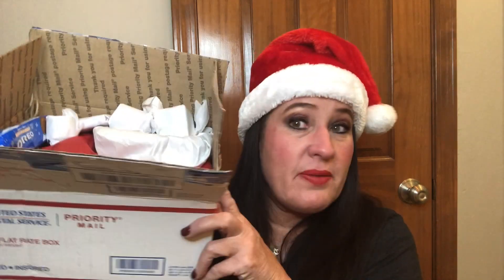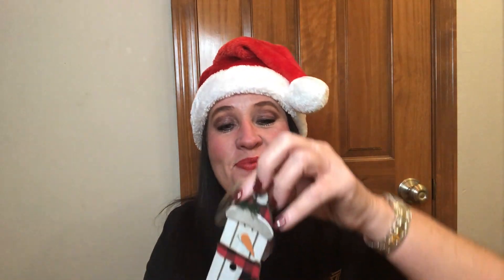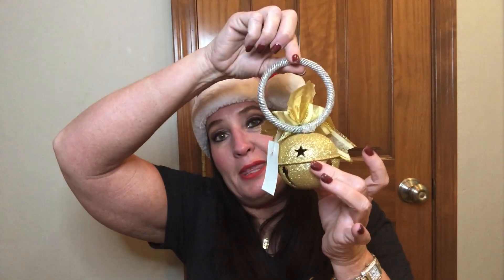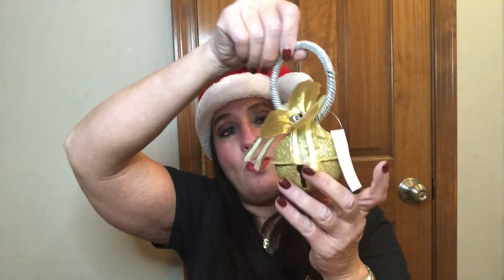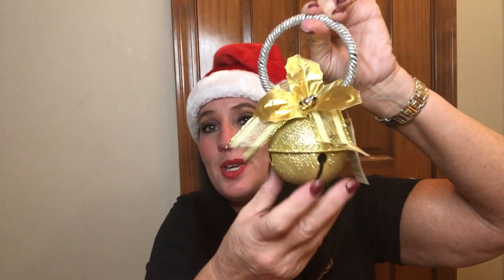🎅My Holiday Gift Exchange Collab Unboxing & GIVEAWAY (CLOSED)🎅 (11 Channels)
My Holiday Gift Exchange Collab Unboxing & GIVEAWAY (CLOSED) (collab with 11 channels!)

🤶Southern Mom Of Boys
🎄Unboxing Discovery By G
🧑‍🎄Beautifying Em Zee
🦌Living Obsessed
⛄️Katie’s Corner Of The World
❄️Alicia’s Reviews
☃️Carolyn Gardener
🌬NiteMare Bliss
🎊Kat Opens Up

Rules to Enter:
2.) To enter you must be 18 years of age or older
3.) The giveaway items in this video is open to USA only mailing addresses
3.) Like all 12 videos (give a thumbs up) on the videos
4.) Comment on this video using the keyword Gift in your comment

I will upload a video or post on my community tab on the evening of December 11, 2021 of the winner being chosen via a random comment picker. I will also, pin a comment on this video of who the winner is, along with notifying the winner personally.

🥳🎉Good Luck🎉🥳

Thank you Sherry from Wicked Awesome Lifestyles for my Holiday Gift Box! (Check out her YouTube channel)

Thank you Kat from Kat Opens Up for my Elf Gift Package! (Check out her YouTube channel)

💋💋💋💋💋💋💋💋💋💋💋💋💋💋💋💋💋💋Other Beauty/Makeup/Lifestyle Subscription Discounts/Credits/Codes/Links:

🎉Ipsy!

🎉FabFitFun!
$15 credit!
Just use redeem the code below at:

FABFITFUN.COM

🎉Singles Swag!
$15 off your 1st box!

🎉Scentsy
Just use my link for my party:

🎉Bagamour
$10 off your 1st box
Just use this code:

👠👠👠👠👠👠👠👠👠👠👠👠👠👠👠👠👠Clothing Subscription Discounts/Codes/Credits/Links:

🎉Stitch Fix
$25 credit towards your 1st box!

🎉Trunk Club
$50 credit towards your 1st box!

🎉Fashom
$10 credit towards your 1st box!